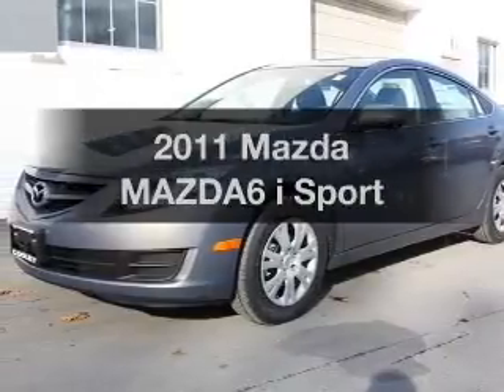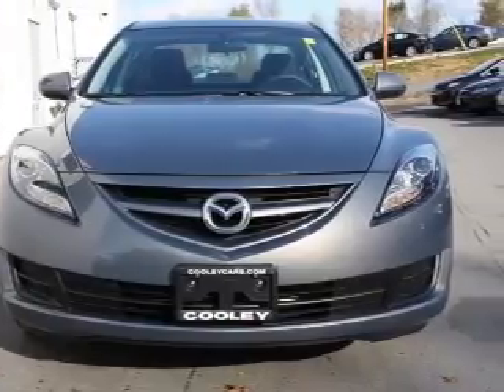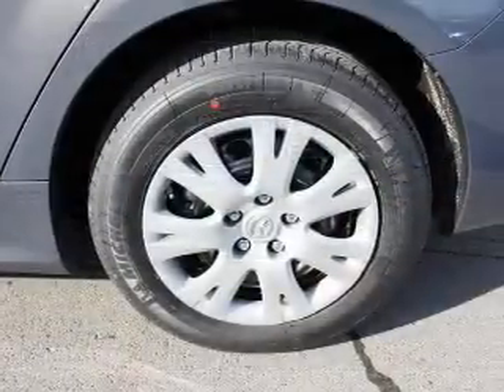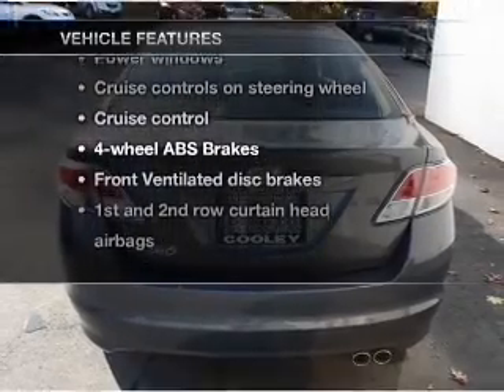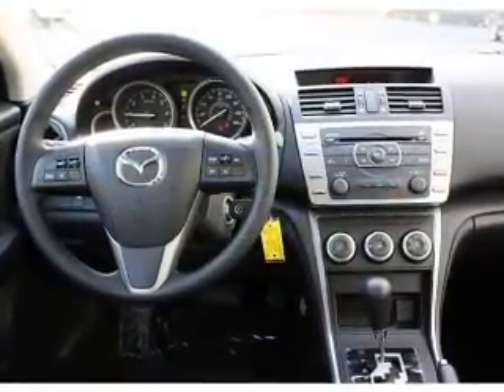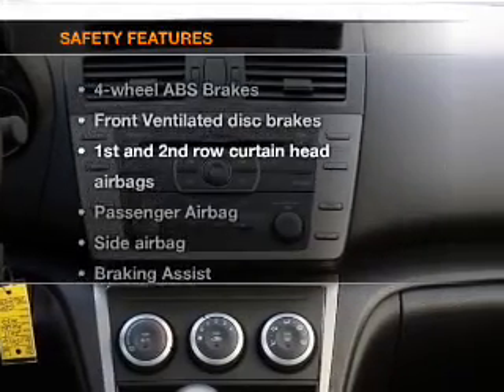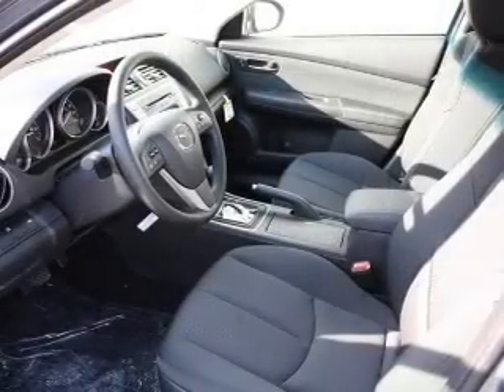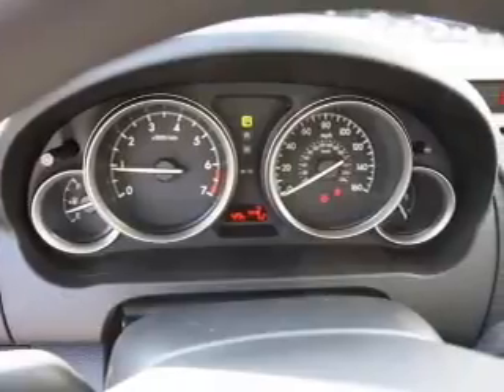2011 Mazda MAZDA6 - Rensselar NY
Year: 2011
Make: Mazda
Model: MAZDA6
Trim: i Sport
Engine: 2.5 liter inline 4 cylinder 16 valve
Transmission: 5-Speed Automatic
Color: Comet Gray Mica
Mileage: 4
Address:
401 N Greenbush Rd